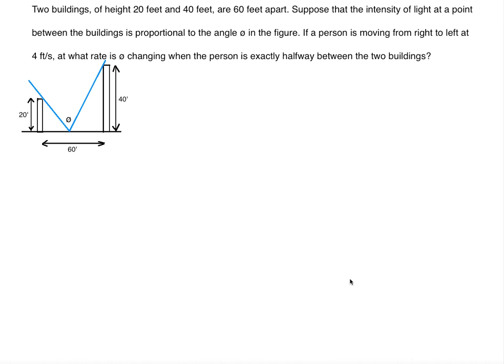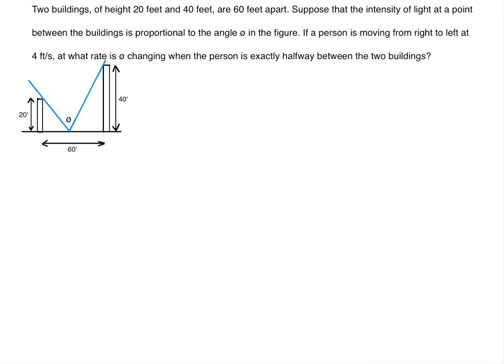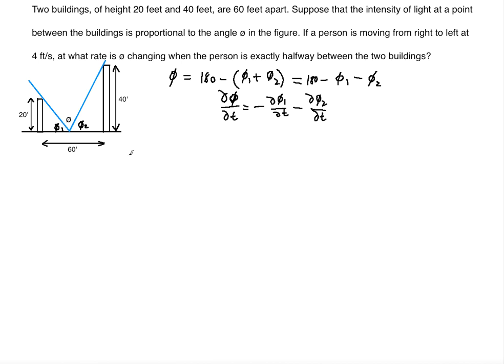🚀Related Rates HARD Trigonometry problem ! ! ! ! !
In this video you will learn how to find the Rate of Change of an angle that is related to adjacent angles given the horizontal speed of the moving person and position of the person.

Two buildings, of height 20 feet and 40 feet, are 60 feet apart. Suppose that the intensity of light at a point between the buildings is proportional to the angle Ø in the figure. If a person is moving from right to left at 4 feet per second, at what rate is this angle Ø changing when the person is exactly halfway between the two buildings?